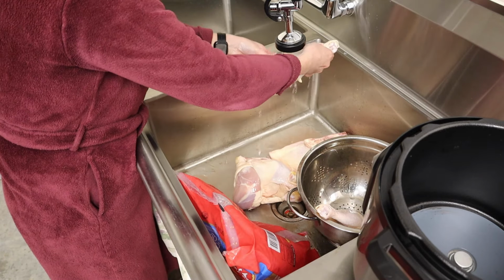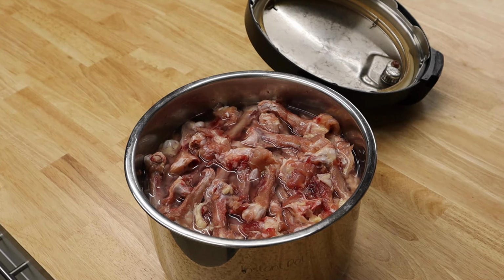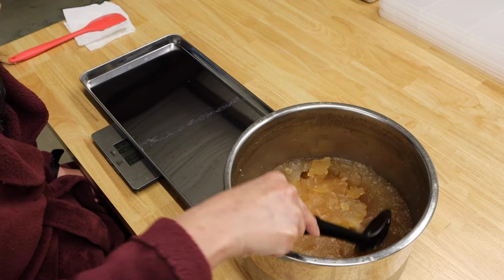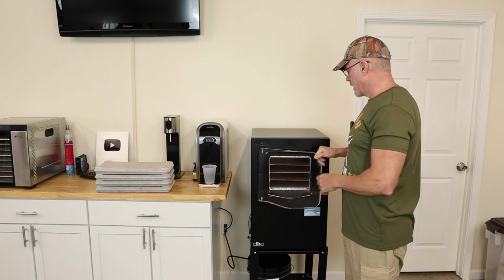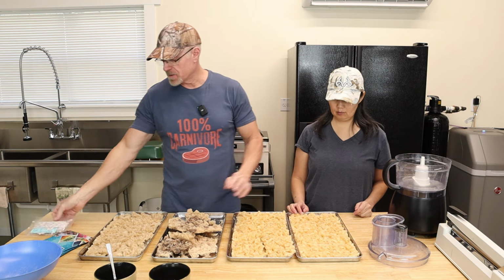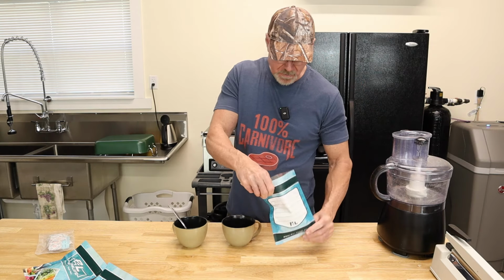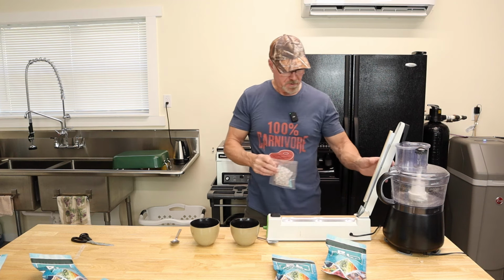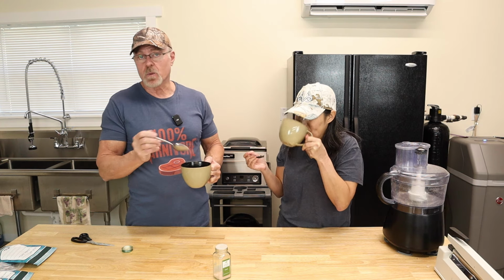The Cube - Freeze Dried Chicken Broth And Bone Broth - The Perfect Carnivore Drink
We'll be freeze-drying homemade chicken broth and bone broth in the cube freeze-dryer for the perfect carnivore drink.

Amazon storefront

Food storage long-term and accessories
Cuisinart Electric Meat Grinder
Oster Air Fryer Toaster Oven
1800 Watt Electric Hot Plate
Vegetable Chopper
Oster Electric Citrus Juicer
Percolator Coffee Pot
Food Saver Vacuum Sealer Machine
Canning Sealer Kit for Mason Jars
Large blue funnel

Rooting Hormone
10”x20” Grow trays
72-cell propagation insert Trays

Raising poultry
5-gallon Little Giant Plastic Poultry Waterer
3-gallon Little Giant Plastic Poultry Waterer